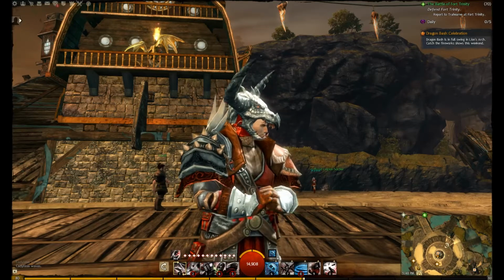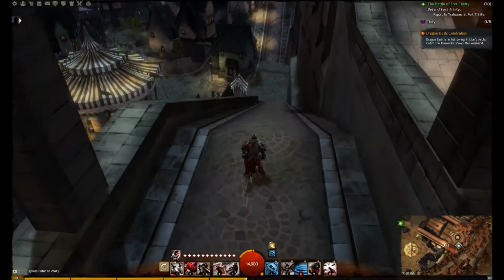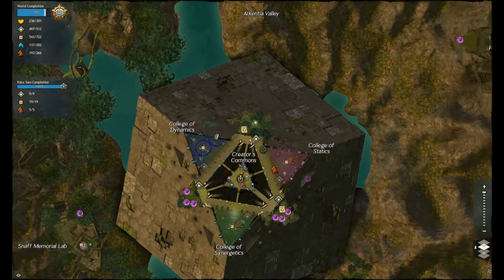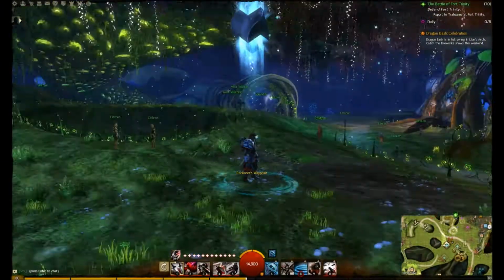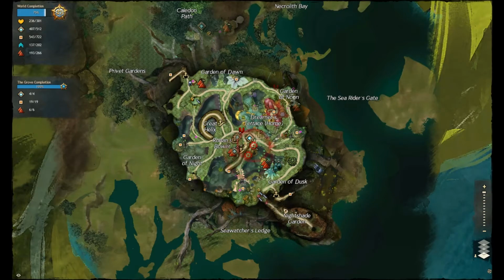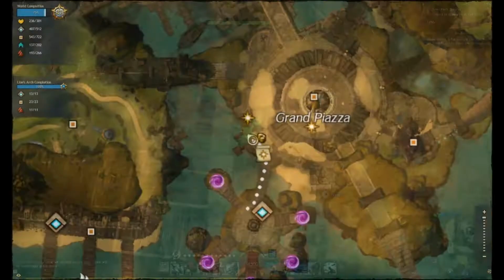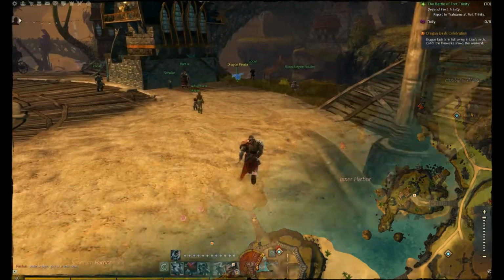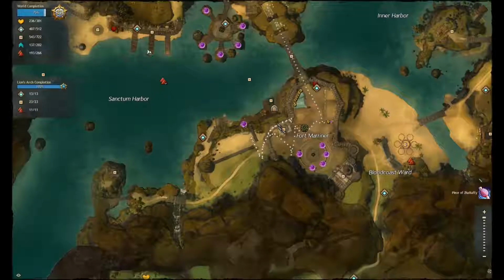The Dragon Bash - Dragon Pinata Locations (All Capital Cities) - Guild Wars 2 - (Farming Guide)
Hey guys pls enjoy this tutorial video convering all the dragon pinata locations in guild wars 2 dragon bash (2013). This video ventures through the capitals of tyria and explains more indepth than just video gameplay.

Guild Wars 2 Soundtrack - The Last Great City of Men (Divinity's Reach Theme)